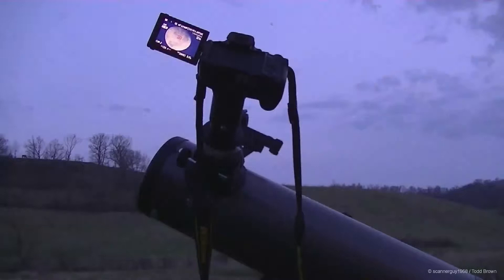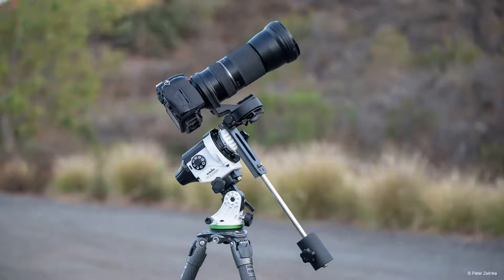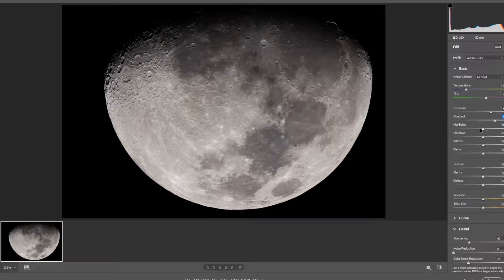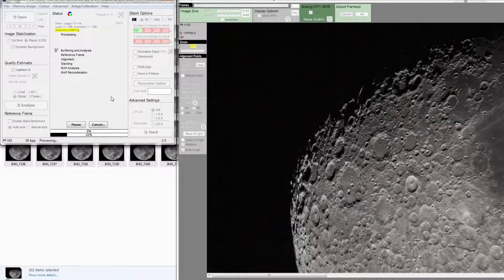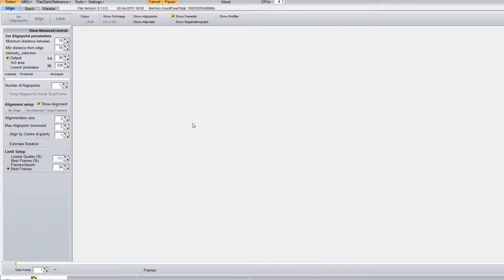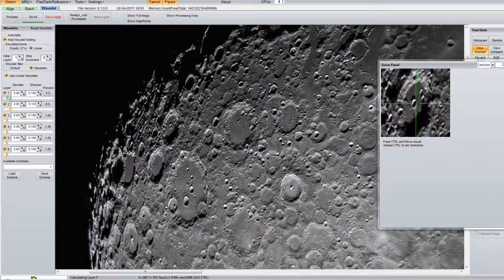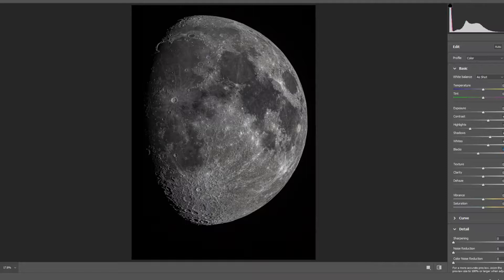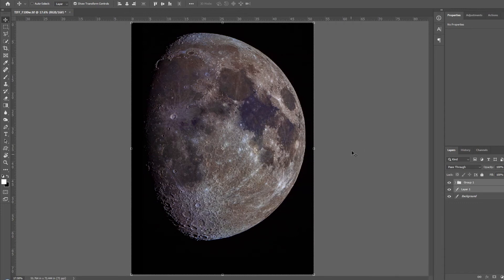Lunar Imaging Using DSLR Camera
In this video I would share how I usually process lunar images taken with a DSLR camera using the stacking method. The moon images I used were taken on Feb 22, 2021.

Content
00:00​ - Intro
01:50​ - Equipment
03:53​ - RAW image conversion
05:48​ - Stacking with AutoStakkert!3
09:20​ - Wavelet sharpening with Registax 6
13:24​ - Image enhancement with  Photoshop
15:02​ - Creating mineral moon in Photoshop
17:29​ - Technical information